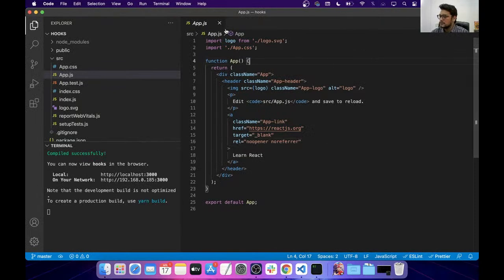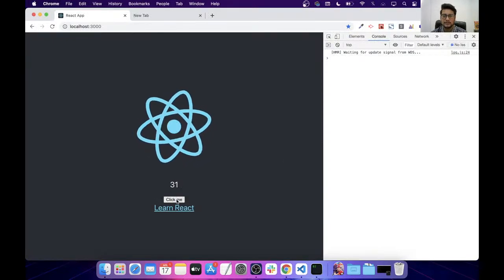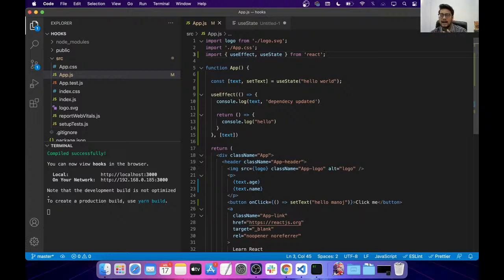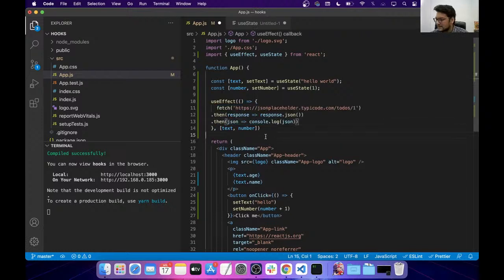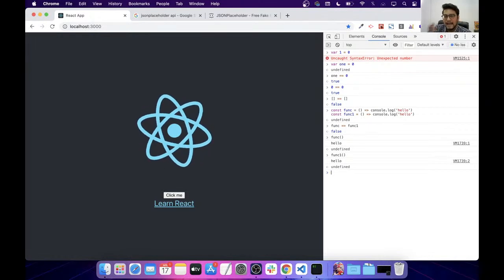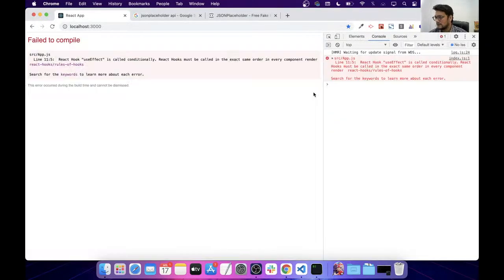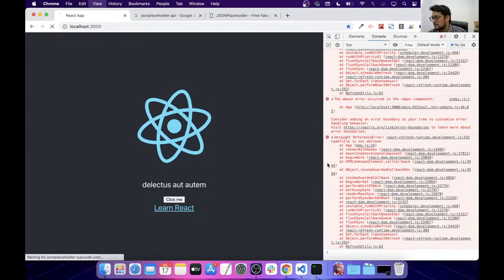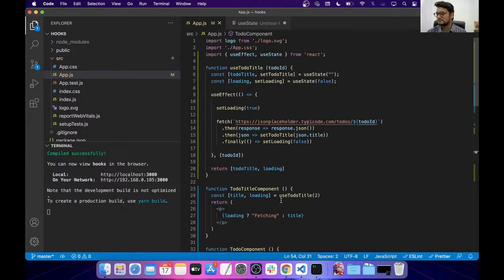React Hooks Explained - useEffect, useState, useCallback & custom hooks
React Hooks Explained - useEffect, useState, useCallback & custom hooks by Manoj Singh Negi.

0:00 Intro
2:51 useState
13:55 useEffect
27:48 useCallback
38:02 Custom hooks